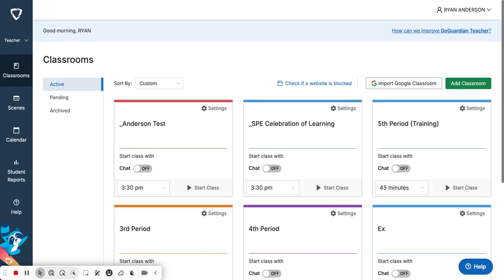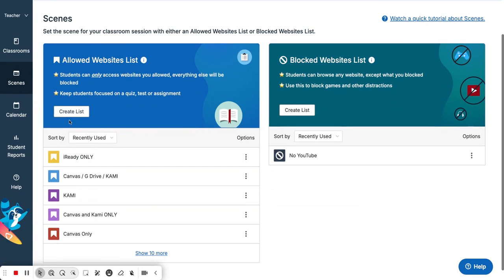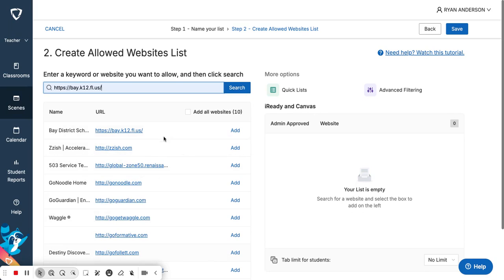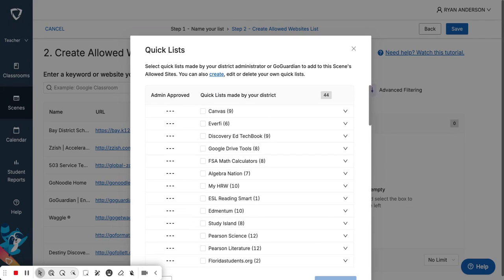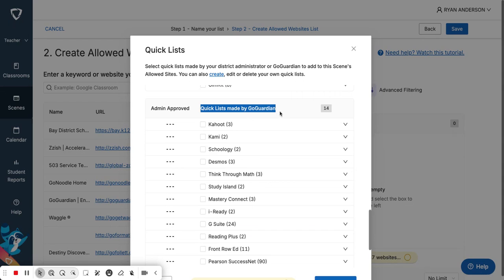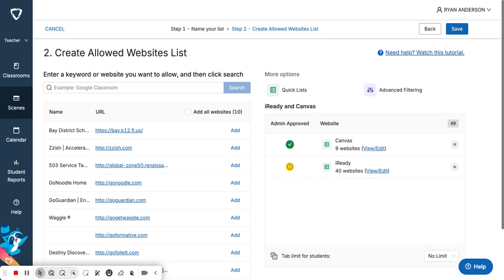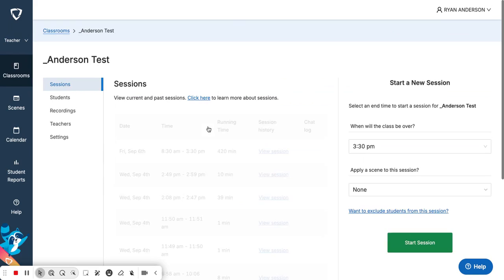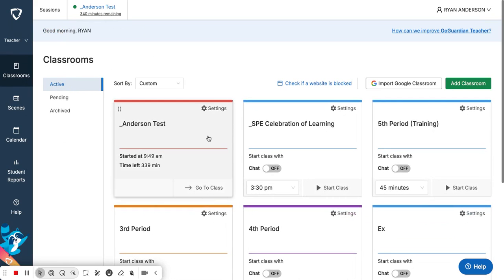Creating GoGuardian Teacher Scenes